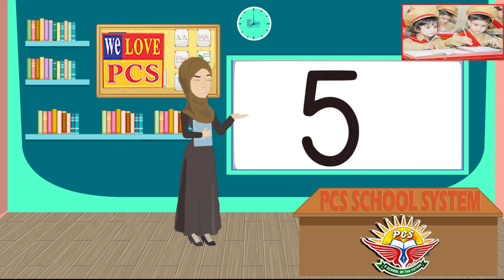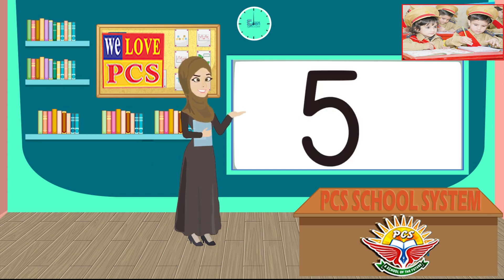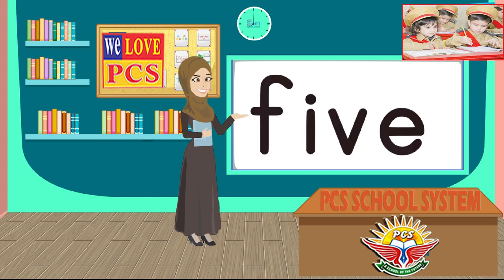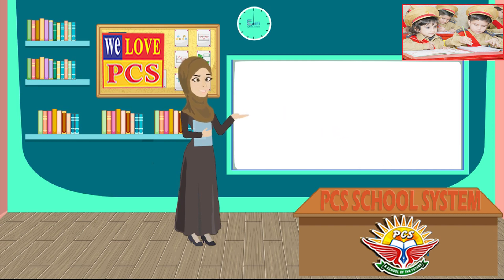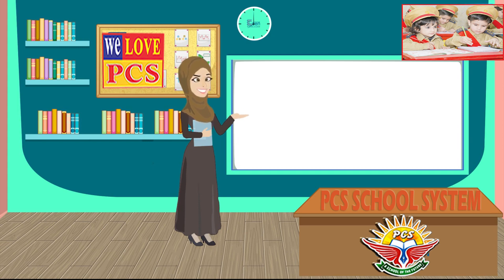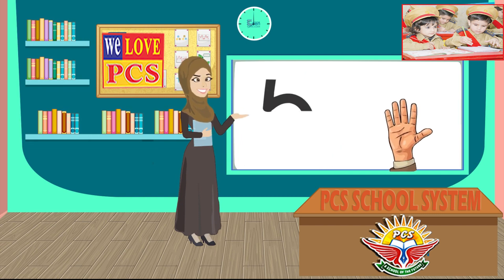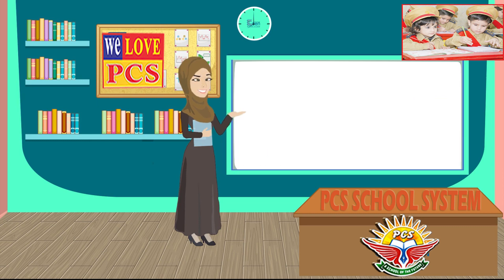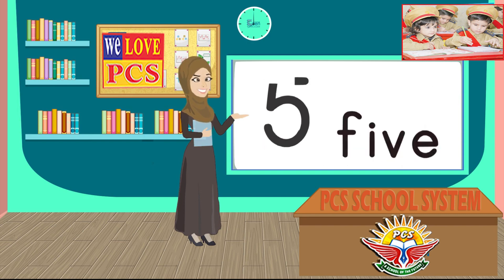12 Math Play Group By PCS SCHOOL SYSTEM